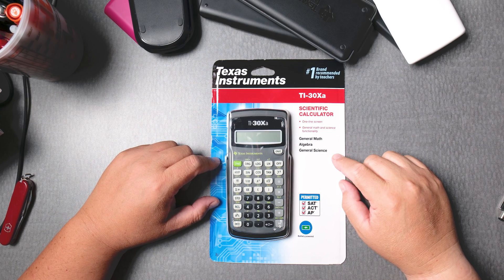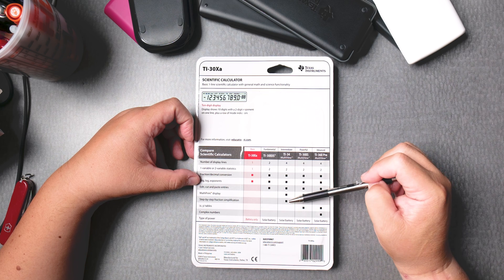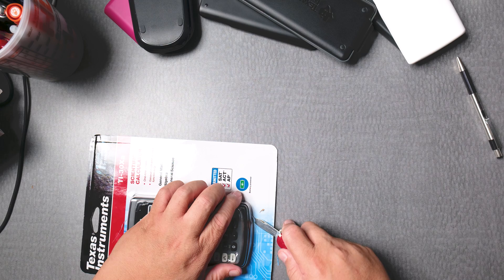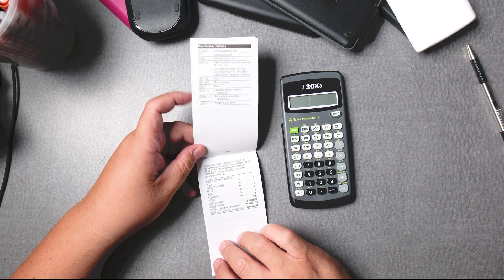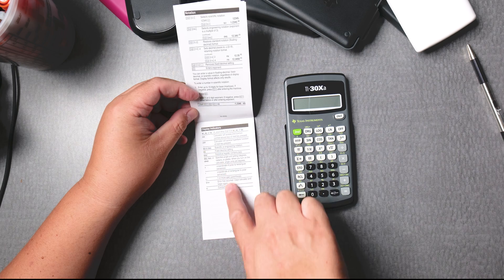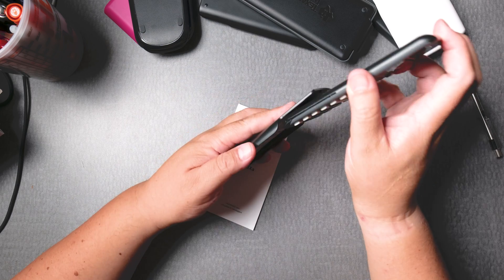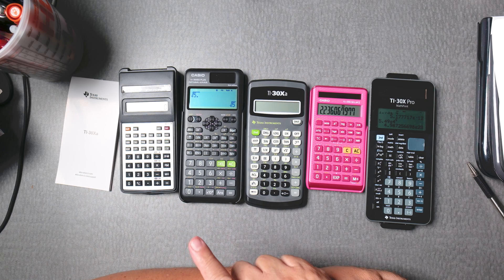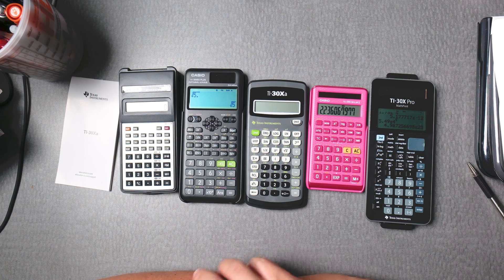TI-30Xa Scientific Calculator Unboxing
In this unboxing of the TI-30Xa Scientific Calculator, we’ll check out what comes inside and why this calculator is a popular choice for students. Straight out of the packaging, you’ll find its compact and lightweight design, along with a sturdy protective cover. The TI-30Xa is known for its simplicity and ease of use, featuring a single-line display and essential scientific functions like trigonometry, exponents, and logarithms. While it may not have all the bells and whistles of more advanced models, this calculator is perfect for those who need reliable performance for basic math and science calculations. Let’s dive in and explore how the TI-30Xa can help you with your coursework!